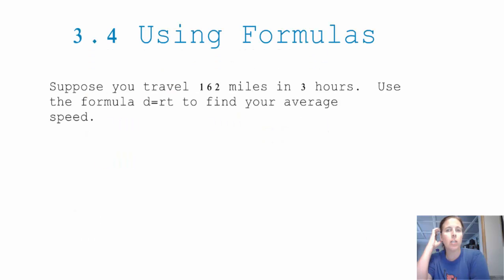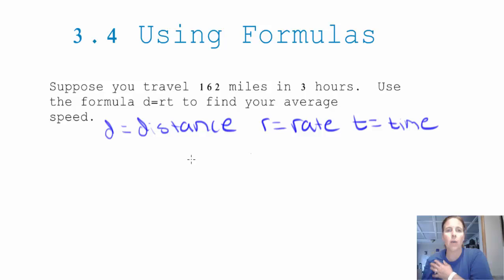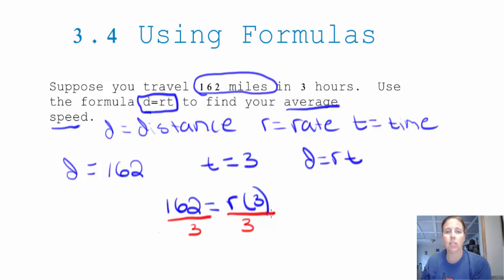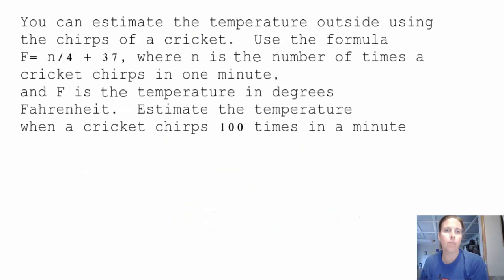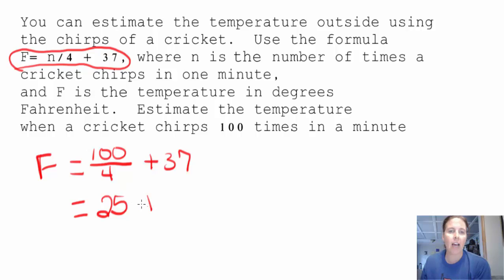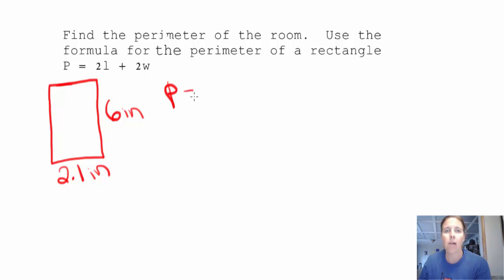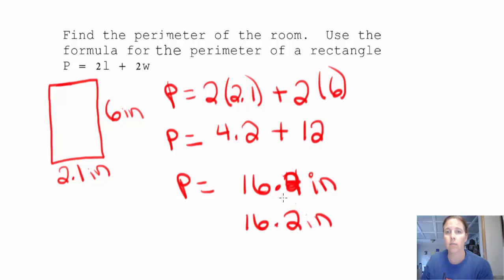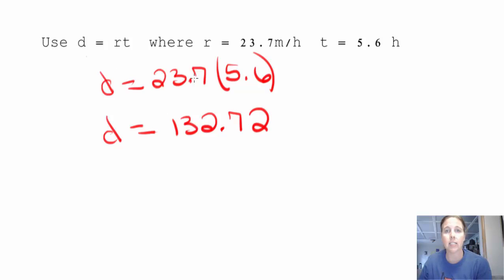3-4 Using Formulas